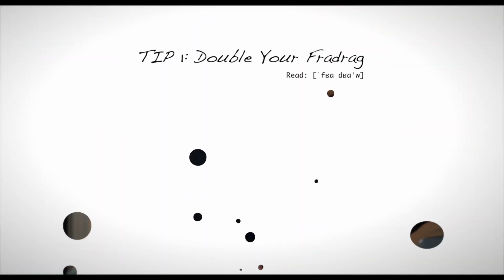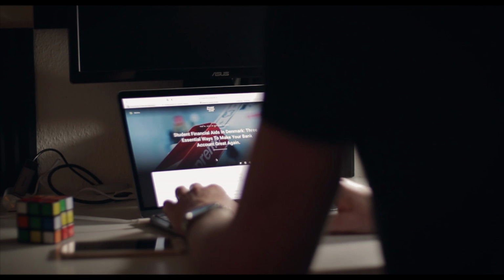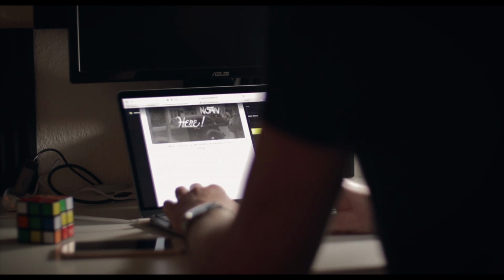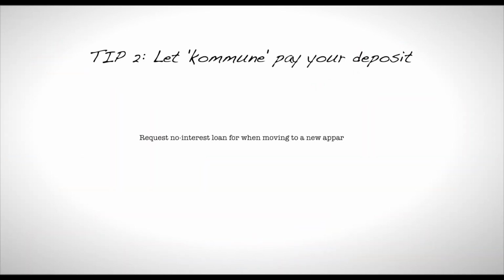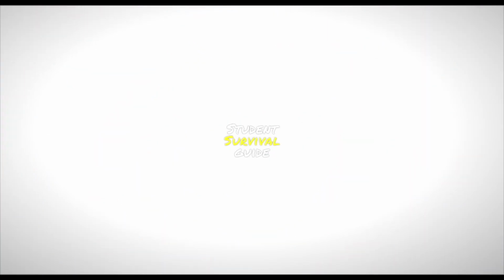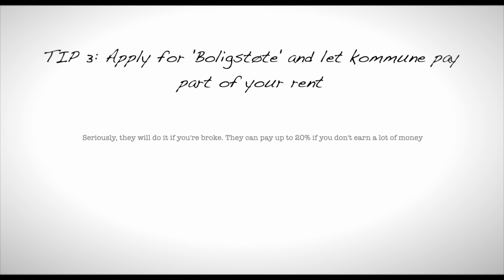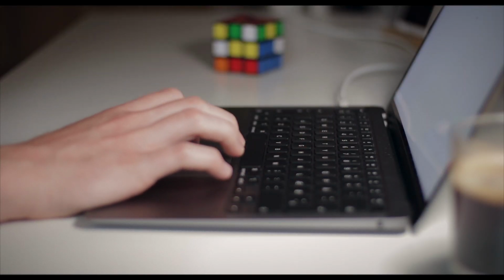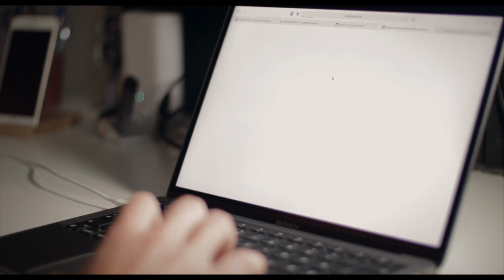3 Financial Aids In Denmark for International Students: Make Your Bank Account Great Again!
Here are 3 neat tips that will help you make your bank account great again! 🚀

Despite the high taxes and prices that make you rather choose instant noodles over eating out, the Danish Kingdom is highly generous with international students. Besides the well-known benefits such as a free education and the SU grants for European Students – there is a little more about this country that we fell in love with: even more benefits!

Join me and over 15 million users who love Revolut.

--- Chapters ---

0:00 - Intro
00:27 - TIP #1
01:25 - TIP #2
02:50 - TIP #3
03:40 - Emergency room visit
04:20 - Outro

--- Things I've mentioned in the video ---

Full blog with links about making your bank account great again

If you have any questions, post them in the comments under this video. Some other students might jump into the conversation and help you :)

and let us know what would you like to see!